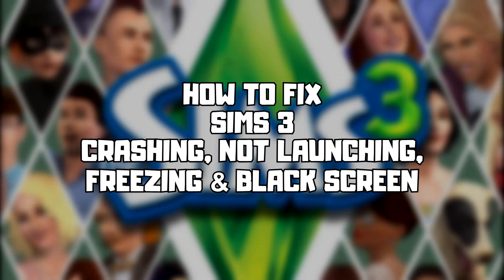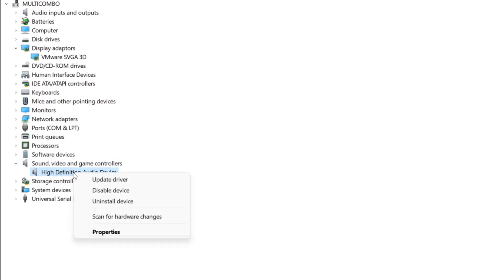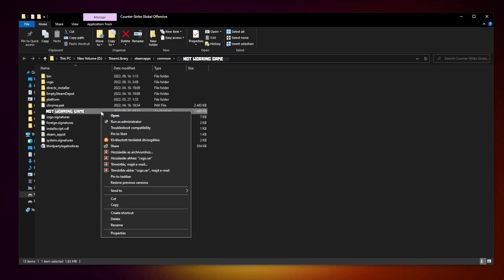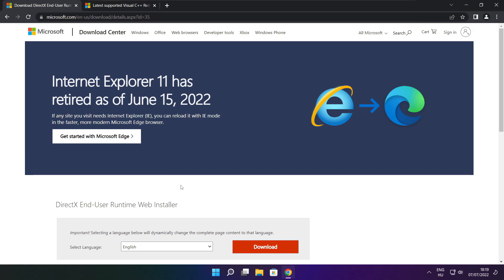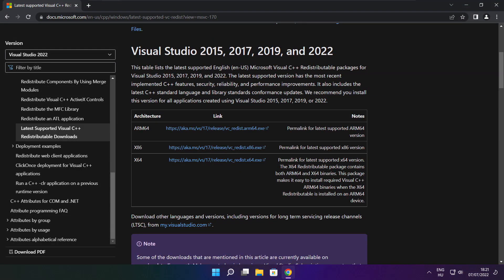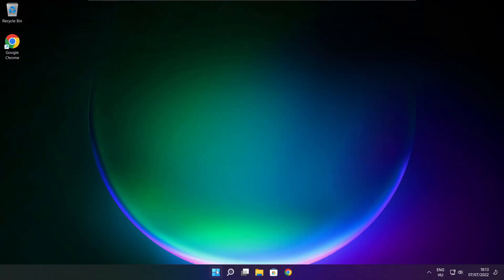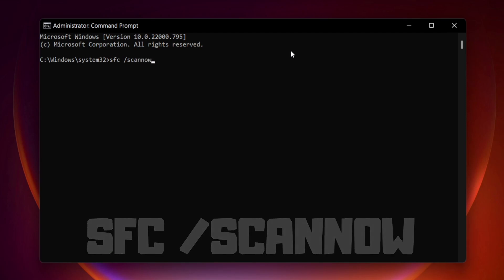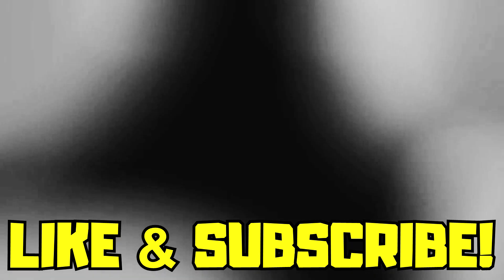FIX Sims 3 Crashing, Not Launching, Freezing & Black Screen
In this video I am going to show How to FIX The Sims 3 Crashing, Not Launching, Freezing & Black Screen

FIX Sims 3 Game Steam Unable to start, Stuck On Loading Screen Issue & Crashing at Startup & Not Opening, Not Working, FPS Problem, Fatal Error & Display Problems
1. Update Graphics Card Driver
2. Update Audio Driver
3. Verify Game Files
4. Run compatibility mode
5. Disable Fullscreen optimizations
6. Run this program as an administrator
7. Update Windows
8. Install DirectX
9. Install Visual C++ Apps
10. Disable Not Used Applications
11. Run sfc /scannow
12. Disable Antivirus
13. Reinstall Game
14. Reinstall Windows
Problem Solved!

🖥️ PC Specs:
CPU: Intel Core i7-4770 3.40GHz
Memory: 16GB HyperX DDR3
HDD: Toshiba 1TB
SSD: Kingston 240GB
Graphics Card: ASUS GeForce RTX 3060 12GB GDDR6
Operating System: Windows 10/11